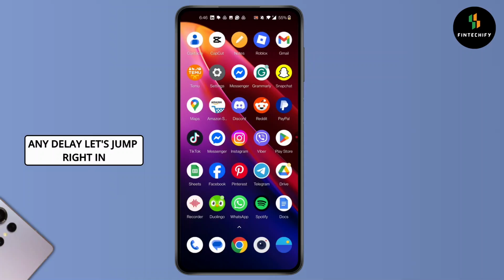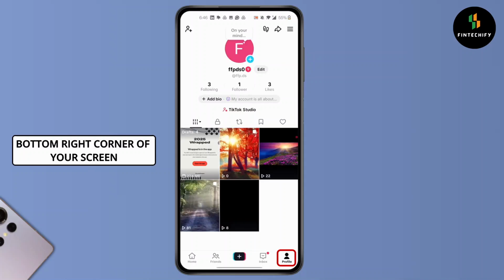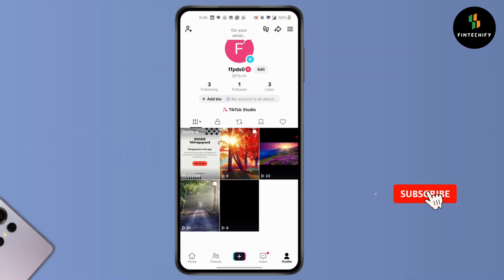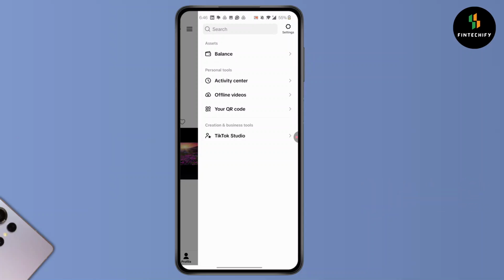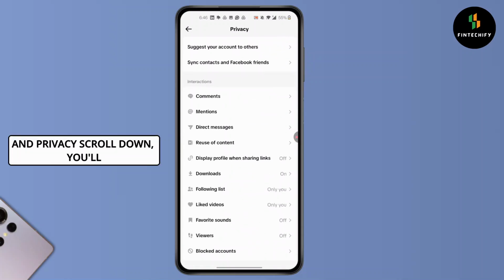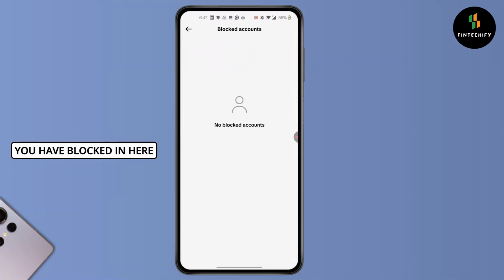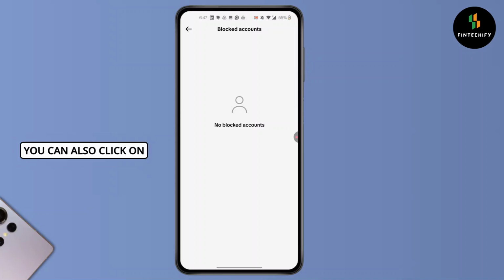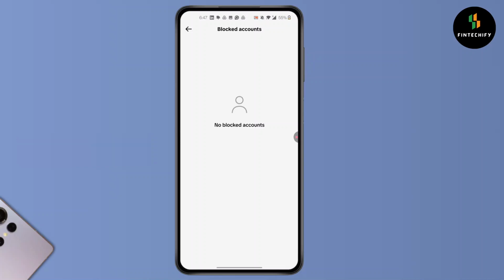How To See Who You Blocked on TikTok (Step By Step)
Welcome to our step-by-step guide on "How To See Who You Blocked on TikTok (Step By Step)"! If you're curious about which users you've blocked or want to manage your TikTok privacy settings, this video is for you. We'll show you how to find the list of users you've blocked on TikTok, review and manage them, and ensure your account is organized. From navigating your profile settings to checking blocked accounts, these tips will help you stay in control of your TikTok experience.

In this video, we will show:

How to see who you blocked on TikTok

How to find blocked users on TikTok

Step-by-step guide to check your TikTok block list

How to manage or unblock users on TikTok

Tips to control your TikTok privacy